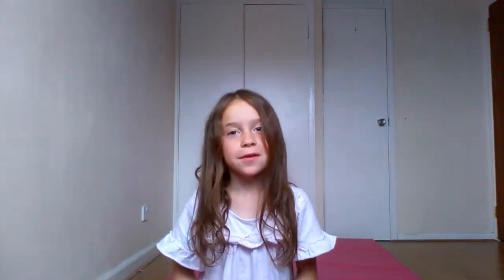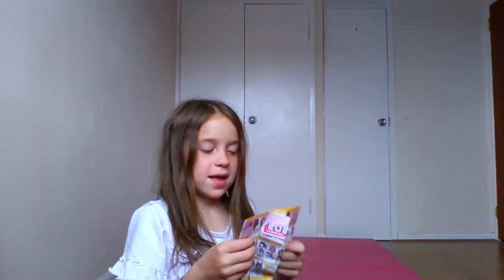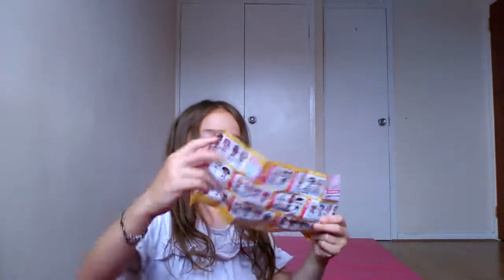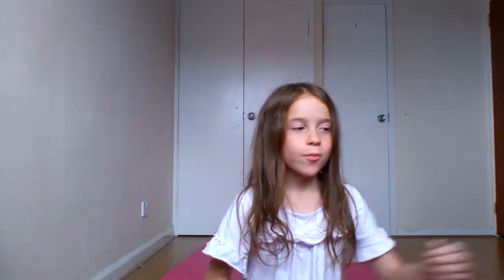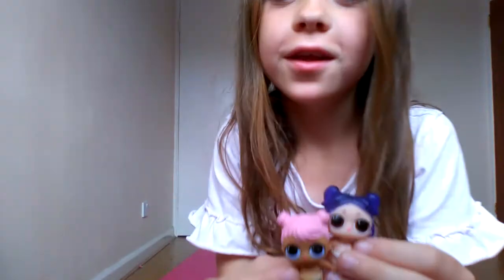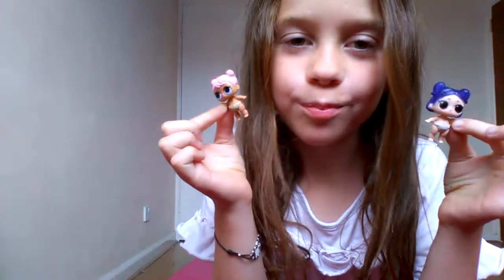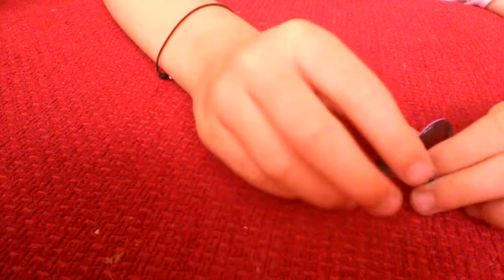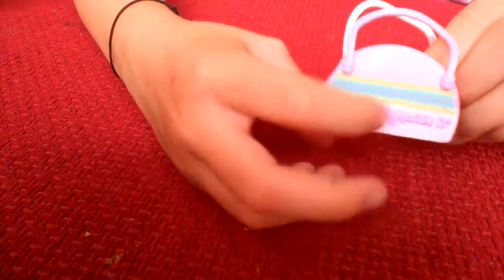HOW TO FIND LIL SIS DAWN & DUSK IN BIG SISTER (might and igg show)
Guys this is how you finds little dawn and little dusk

Musically: lollipopgirl152

Roblox: princess pretty152